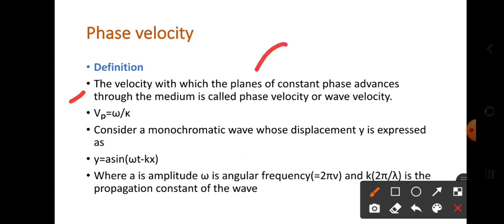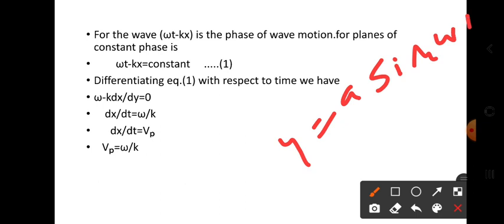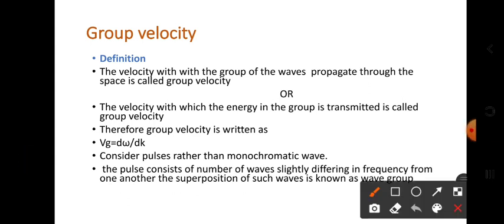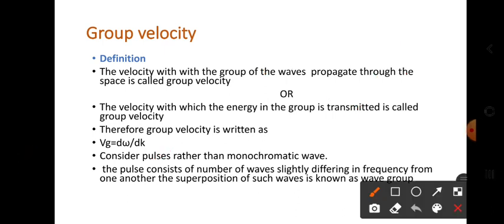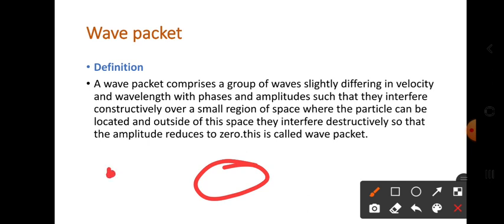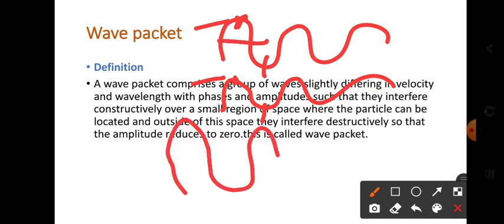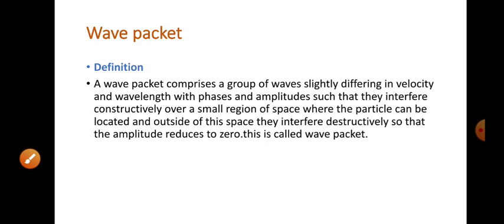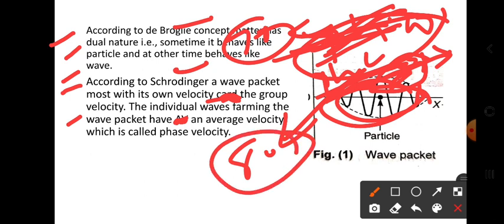Phase velocity,group velocity and wave packet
this video contains three topics they are
1.Phase velocity
2.Group velocity
3.Wave packet